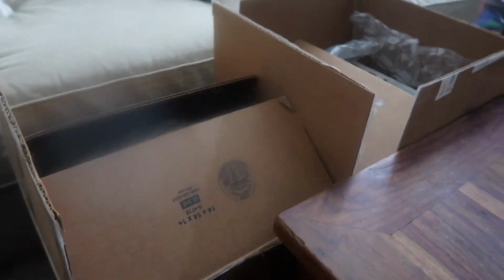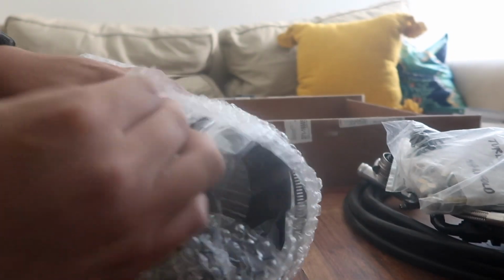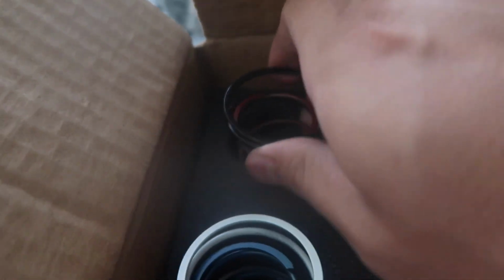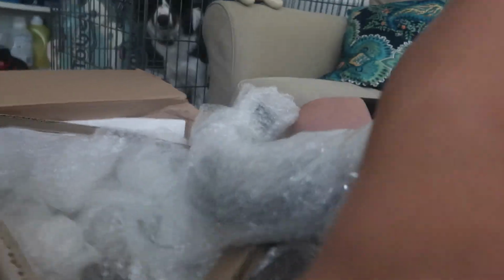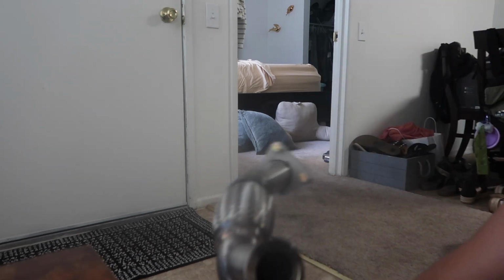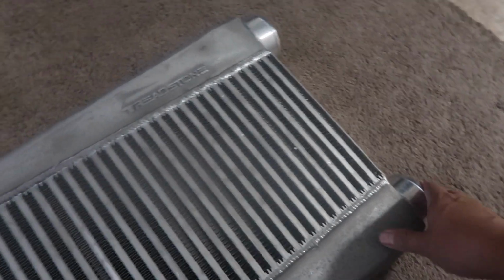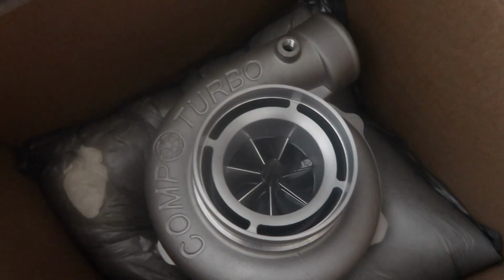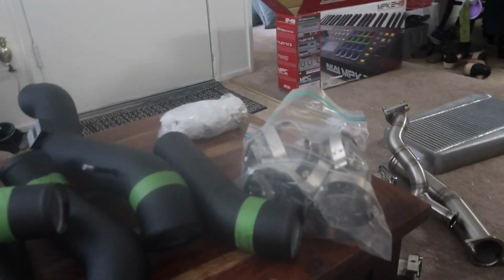BOOSTED PERFORMANCE TURBO KIT UNBOXING!!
Well i finally bought a Boosted Performance mid mount turbo kit for the G35. This is the finally piece to get everything going. I am looking to make around 500-600 whp on this kit. INSTALL VIDEO COMING SOON!